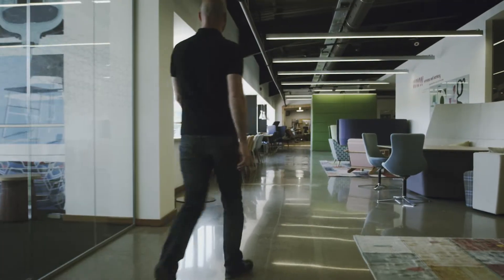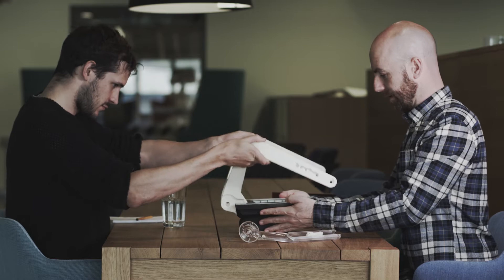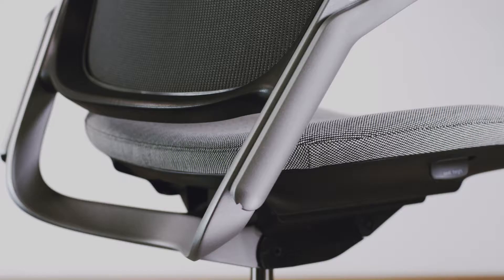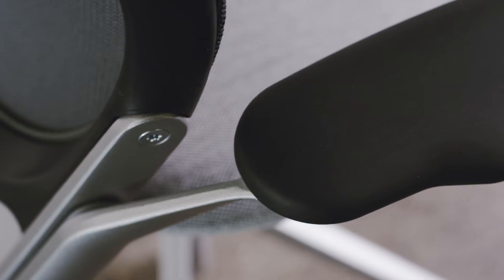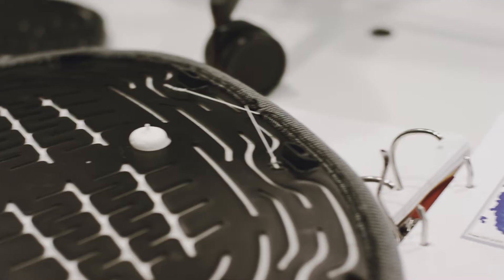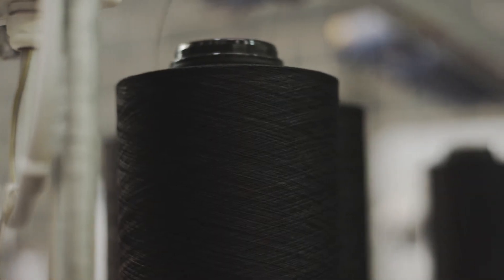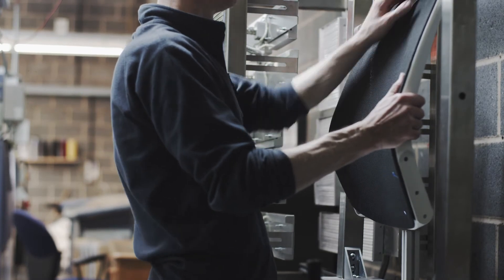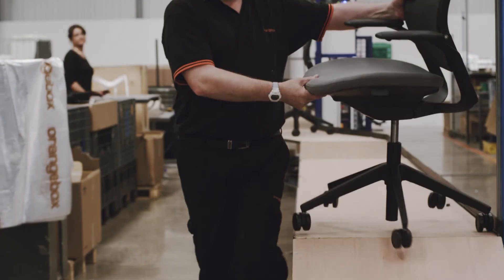Eva - Design Story | Orangebox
Responsible, innovative and beautiful, Eva represents the most efficient and effective combination of materials and design thinking we've ever put into a task chair.